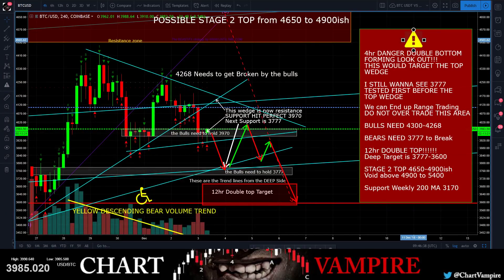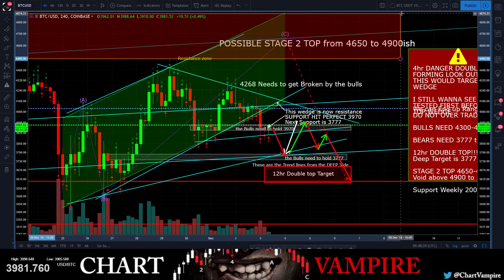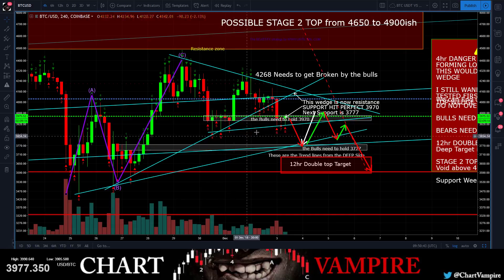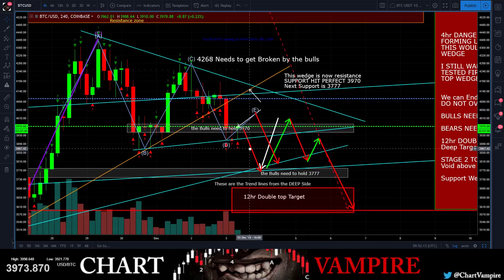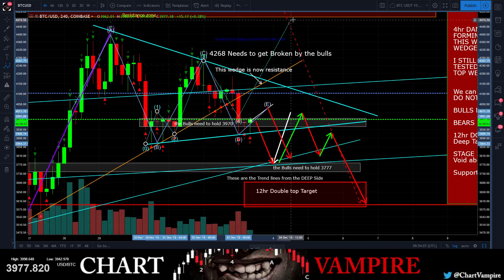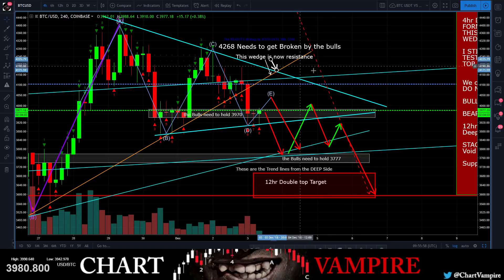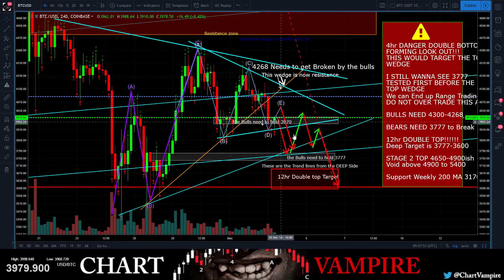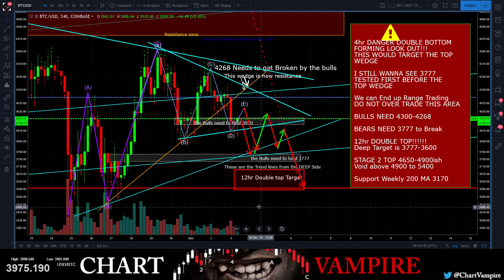Super Quick DEC 3rd Bitcoin Update A wedge in a Wedge in a WEDGE OMG!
Teaching Crypto Currency, BTC Specialist

NOT FINANCIAL ADVICE – The Information on this Channel is provided for education and informational purposes only, without any express or implied warranty of any kind, including warranties of accuracy, completeness, or fitness for any particular purpose. The Information contained in or provided from or through this Channel is not intended to be and does not constitute financial advice, investment advice, trading advice or any other advice. The Information on this Channel and provided from or through this website is general in nature and is not specific to you the User or anyone else. You should not make any decision, financial, investment, trading or otherwise, based on any of the information presented on this website without undertaking independent due diligence and consultation with a professional broker or financial advisory.